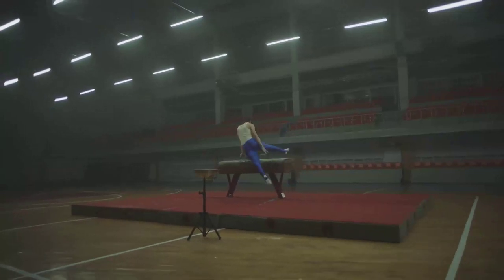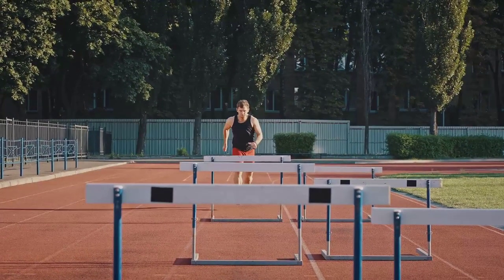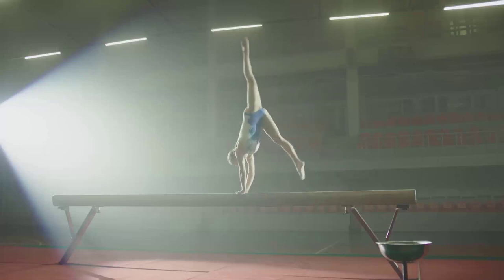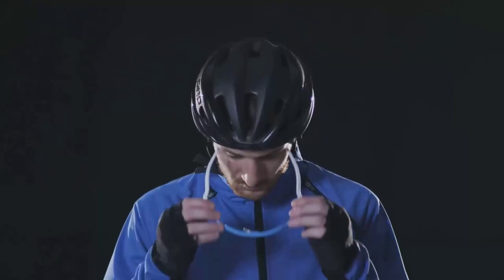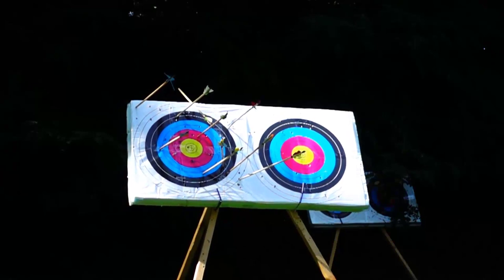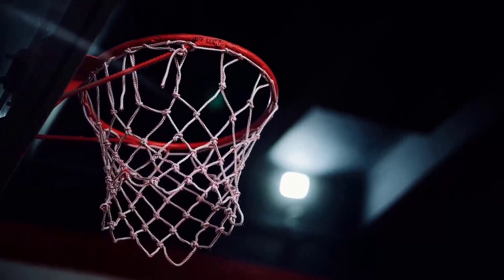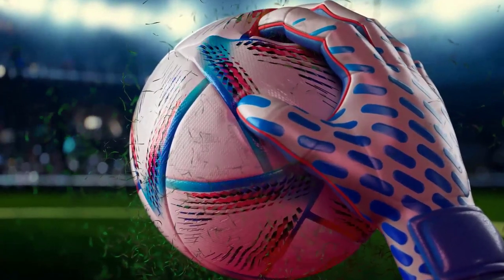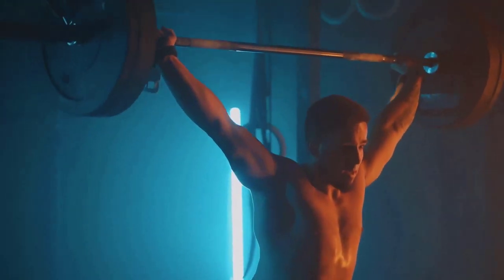The Olympic Edge: Unveiling the Physics Behind Sports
Ever wondered how physics plays a role in sports? Discover the fascinating interplay between physical laws and athletic performance in this video. From the basics of running to the complexities of gymnastics and aerodynamics in cycling, this video explores how understanding physics can enhance performance and strategy in various sports.

Introduction to Sports Physics: Explore how physics influences every aspect of athletic performance. 🌌

Understanding Running:

Friction, Drag, and Gravity: How these forces affect running efficiency and speed.
The Science of Swimming:

Fluid Dynamics and Buoyancy: Principles that help swimmers optimize their strokes.
Gymnastics and Physics:

Torque, Angular Momentum, and Center of Mass: Key concepts in performing flips and spins.
Aerodynamics in Cycling:

Reducing Drag: Techniques cyclists use to cut through air resistance efficiently.
Skiing and Snowboarding:

Balancing Gravity and Friction: How athletes maintain control and speed on slopes.
The Mechanics of Archery:

Projectile Motion and Air Resistance: Factors influencing the accuracy of arrows.
Basketball Bouncing Dynamics:

Force, Momentum, and Energy Conservation: How these principles affect dribbling and shooting.
Physics of Volleyball:

Projectile Motion and Spin: How players use these principles to control the ball.
Aerodynamics of Soccer:

Magnus Effect and Drag: The science behind curving soccer balls.
Weightlifting Physics:

Force, Leverage, and Gravity: Understanding how lifters overcome gravitational pull.

Context Timestamps:
0:00 - Introduction to Sports Physics
0:30 - Understanding Running: Friction, Drag, and Gravity
1:40 - The Science of Swimming: Fluid Dynamics and Buoyancy
3:00 - Gymnastics and Physics: Torque, Angular Momentum, and Center of Mass
4:20 - Aerodynamics in Cycling: Reducing Drag
5:40 - Skiing and Snowboarding: Balancing Gravity and Friction
7:00 - The Mechanics of Archery: Projectile Motion and Air Resistance
8:20 - Basketball Bouncing Dynamics: Force, Momentum, and Energy Conservation
9:30 - Physics of Volleyball: Projectile Motion and Spin
10:00 - Conclusion